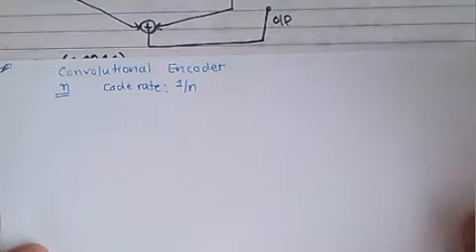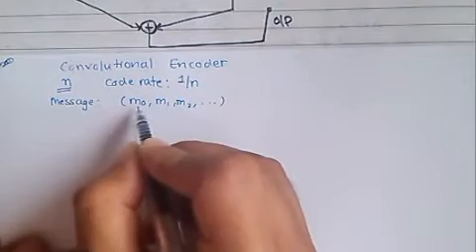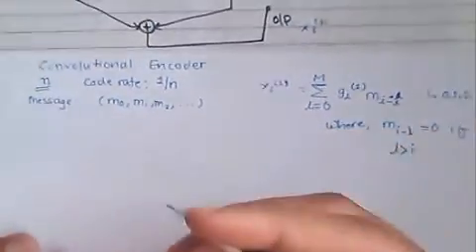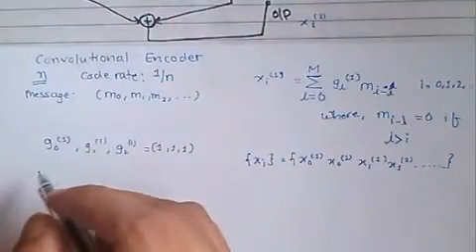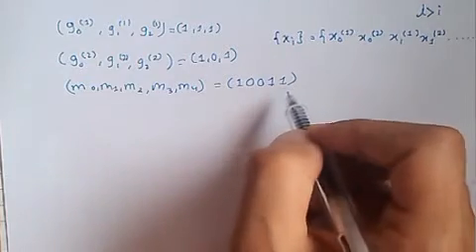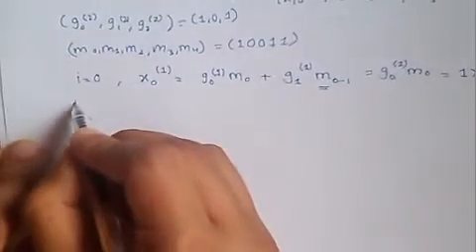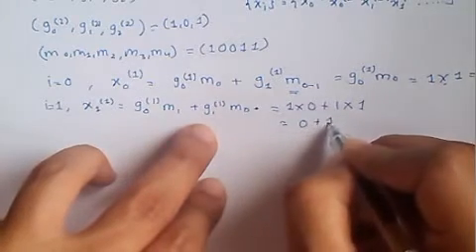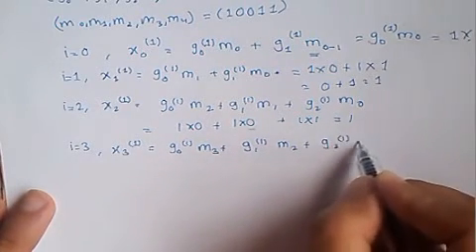Convolutional Encoding Tutorial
Here I have taught about how to encode a message bit sequence using any convolutional encoder.